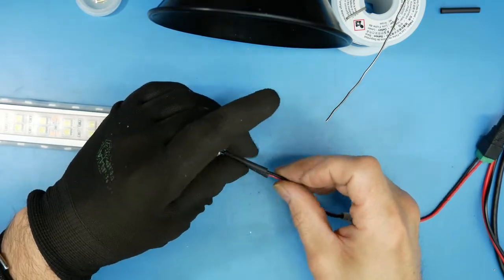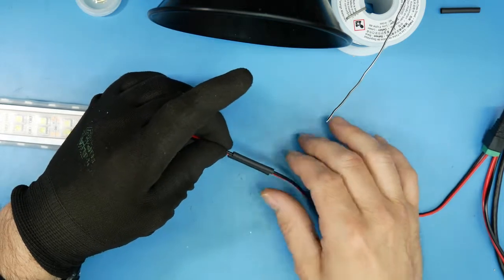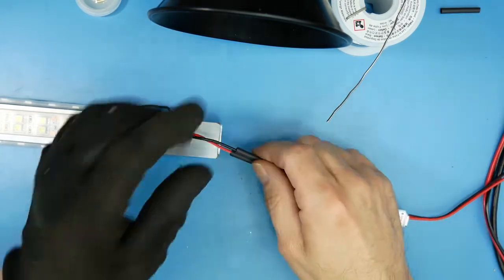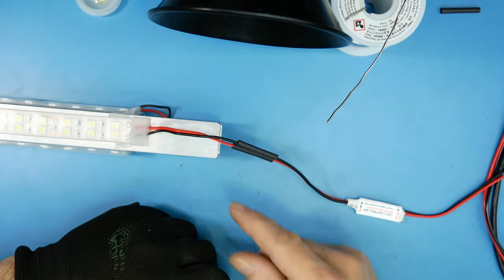#23 Tower Beacon to Patio Light Pt2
Taking a Cell Phone Tower Beacon and making a Patio/Deck Light out of it.

Mean Well Power Supply
LPV-60-12 Sealed Panel Mount LPV Series AC-DC 12-volt 5-Amp Power Supply with LED Driver

TalentCell Rechargeable 12V 6000mAh/5V 12000mAh DC Output Lithium Ion Battery Pack

20 Pairs DC Power Pigtail Cable, 12V 5A Male & Female Connectors Power Adapter by MILAPEAK (2.1mm x 5.5 mm, Ultra Thick 18AWG)

LEDENET 5M Double Row 600LEDs SMD 5050 LED Flexible Strip Lighting DC 12V Cold Cool White Waterproof Outdoor Use

(10 Pack) Mini LED Controller Dimmer with 11 Key RF Wireless Remote Control DC 5~24V 12A for Single Color 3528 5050 LED Strip Lights

Clear Electronic Grade Silicone

3M Mounting tape